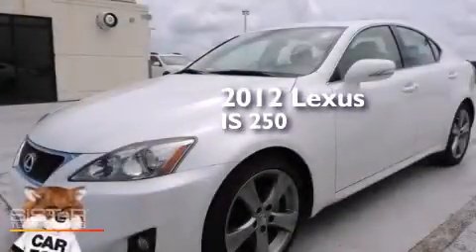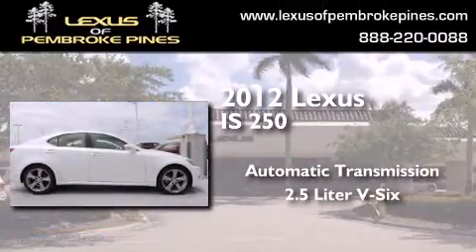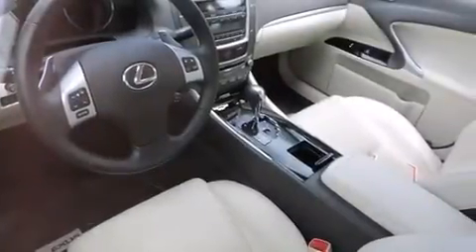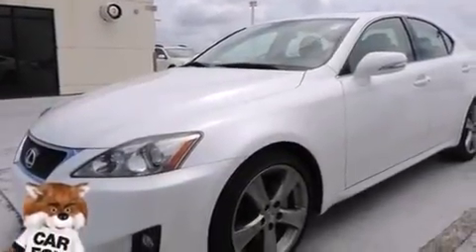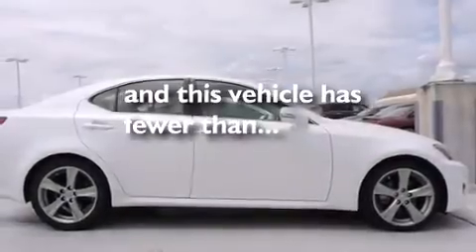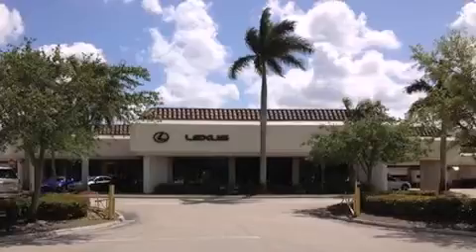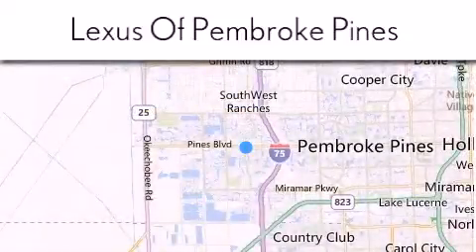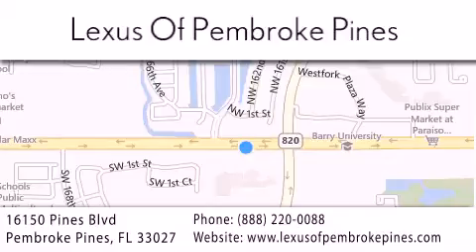2012 Lexus IS 250 Fort Lauderdale FL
We have been honored to serve the Pembroke Pines FL area , we promise that your experience at our dealership will exceed your expectations ! Year : 2012 Make : Lexus Model : IS 250 Engine : 2.5L V6 Trans . : 6-Speed ECT-i Automatic Exterior : White Miles : 16,788 Interior : Beige Stock : 4046301 Lexus of Pembroke Pines 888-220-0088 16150 Pines Blvd Pembroke Pines , FL 33027